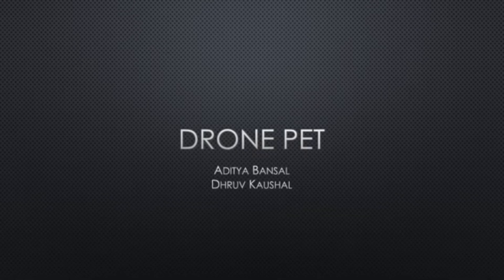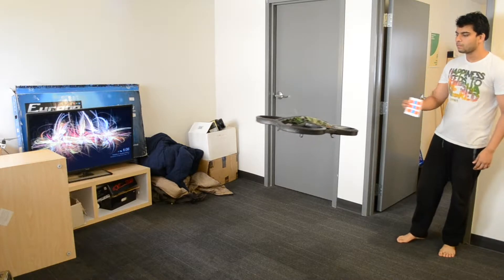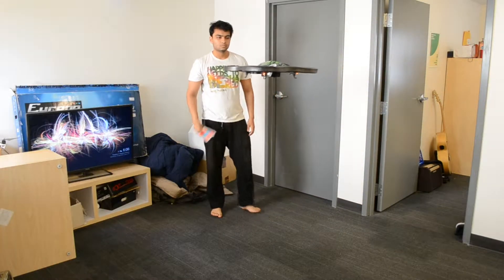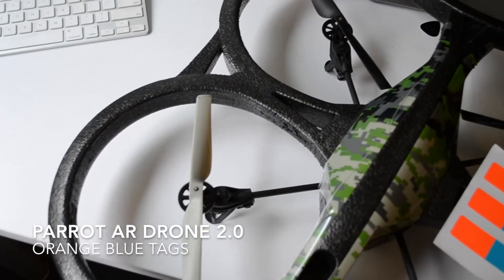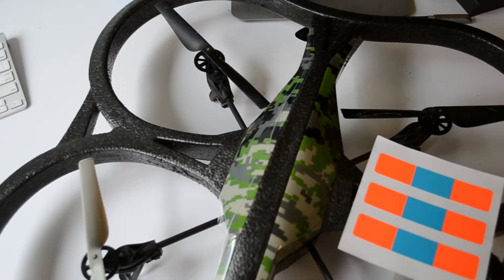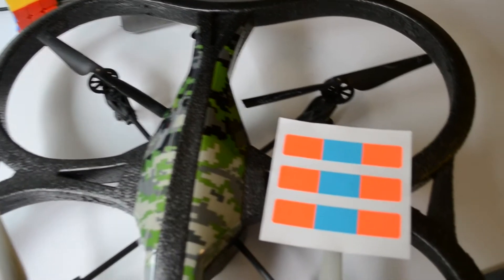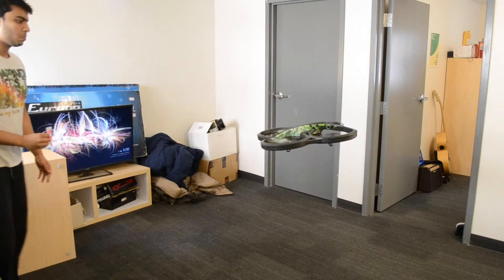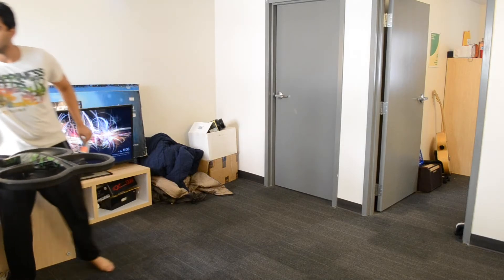UCSD CSE 145/237D 2016: Drone Pet